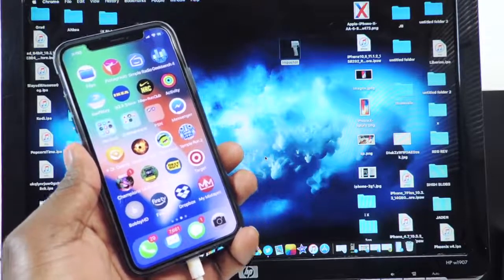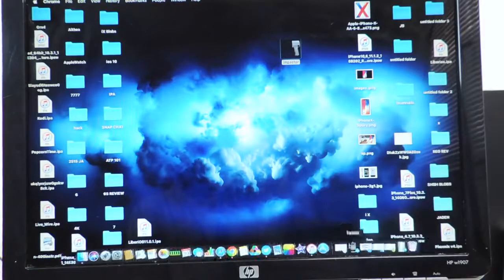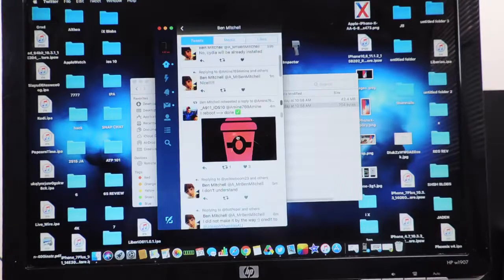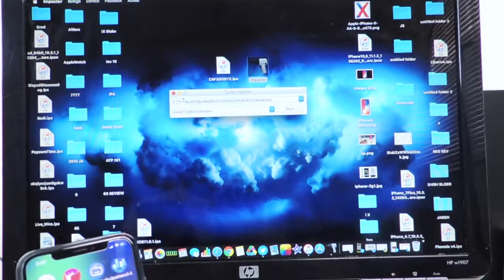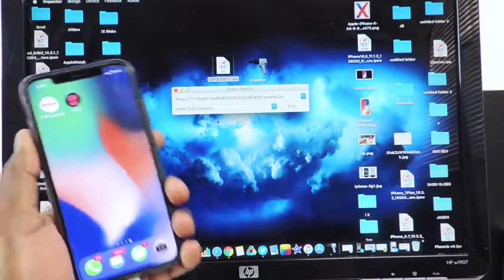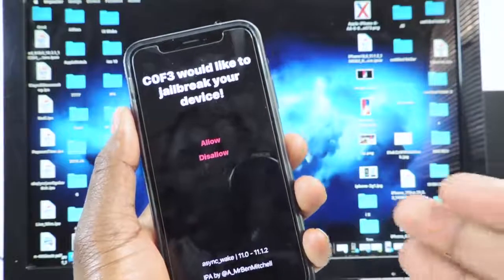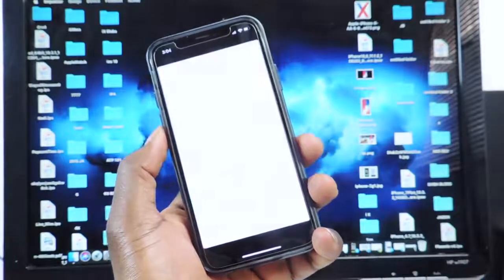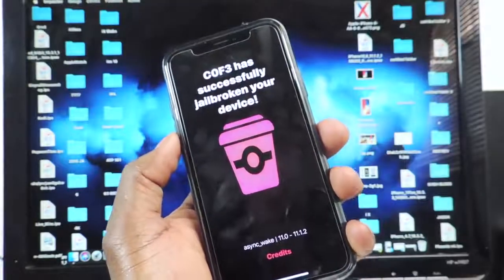Jailbreak iOS 11.1.2 - iOS 11 with C0F3 Jailbreak Update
Jailbreak and Download Cydia for iOS 11.1.2 running 64-bit iOS devices using C0F3 jailbreak. Download C0F3 jailbreak and the latest update of Cydia Impactor